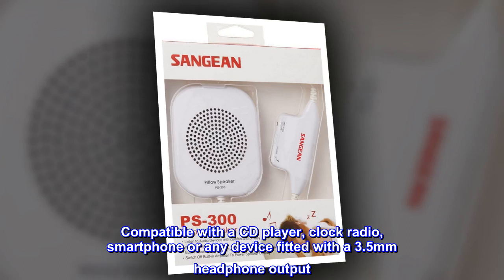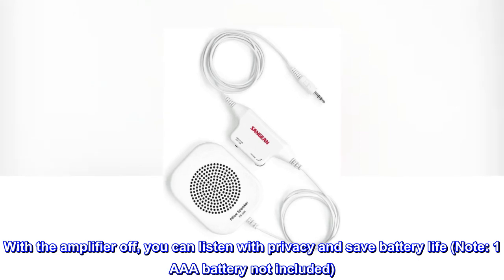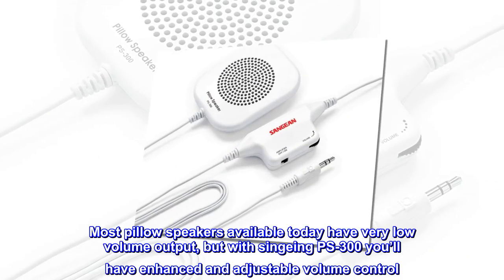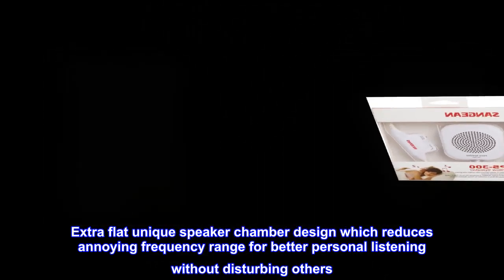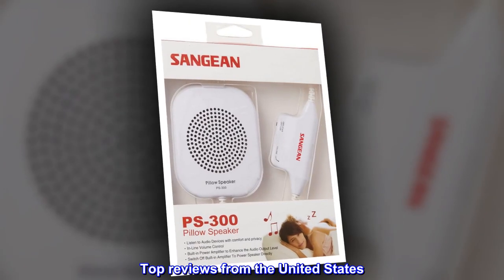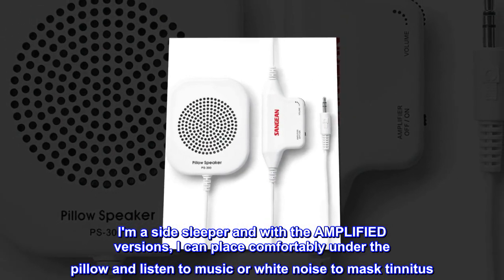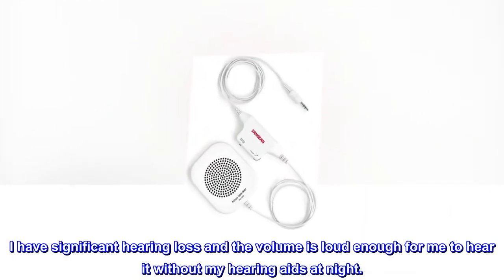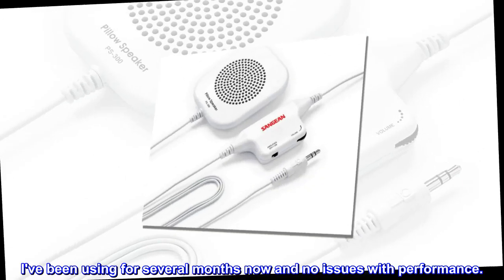Sangean PS-300 Pillow Speaker with In-line Volume Control and Amplifier (White)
Compatible with a CD player, clock radio, smartphone or any device fitted with a 3.5mm headphone output
On and off built-in amplifier, with the amplifier setting on, you can easily turn up the volume to the next level. With the amplifier off, you can listen with privacy and save battery life (Note: 1 AAA battery not included). Most pillow speakers available today have very low volume output, but with singeing PS-300 you’ll have enhanced and adjustable volume control
The PS-300 features an in-line volume control that allows you to adjust the volume level to your listening comfort
Extra flat unique speaker chamber design which reduces annoying frequency range for better personal listening without disturbing others
Powered versions Great for under pillow speaker
I'm a side sleeper and with the AMPLIFIED versions, I can place comfortably under the pillow and listen to music or white noise to mask tinnitus. I have significant hearing loss and the volume is loud enough for me to hear it without my hearing aids at night.
I've been using for several months now and no issues with performance.